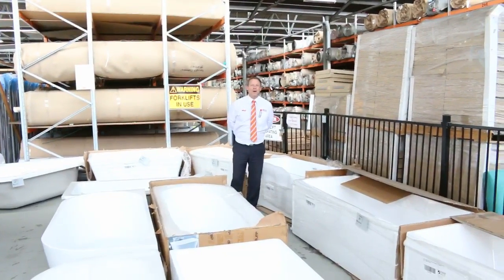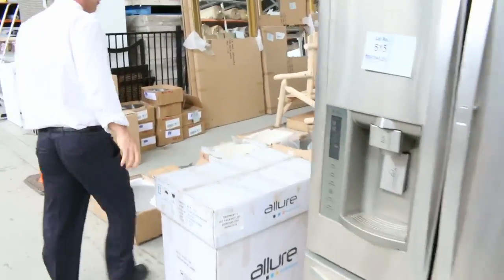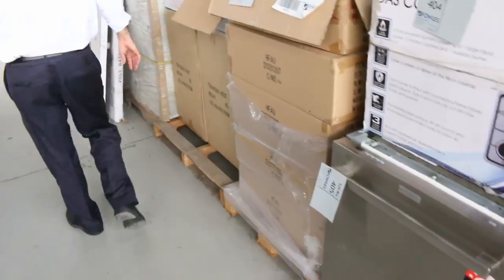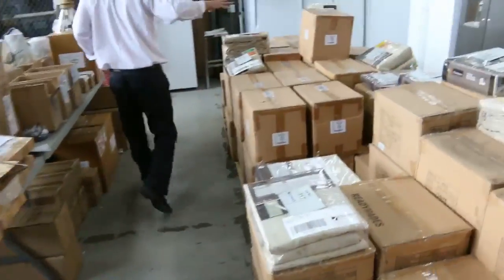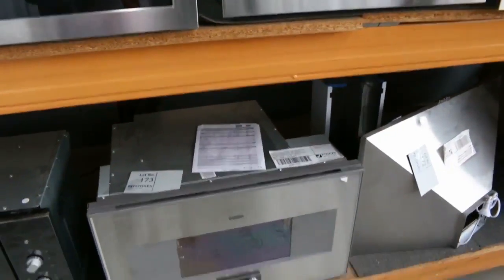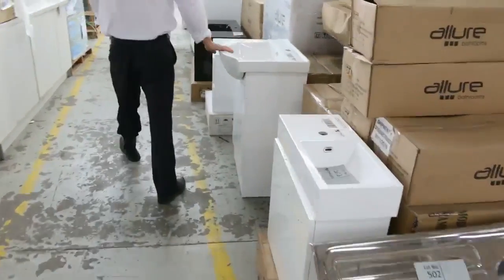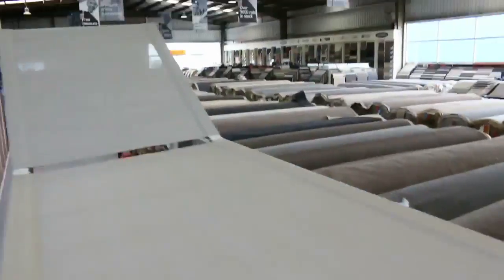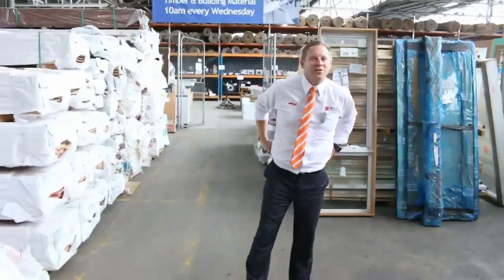Home Renovators Auction 25 October